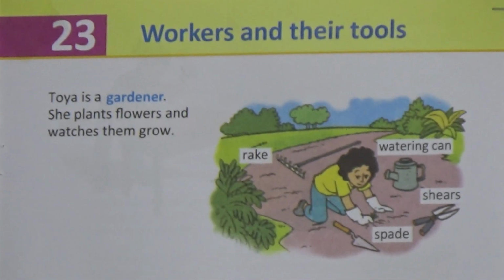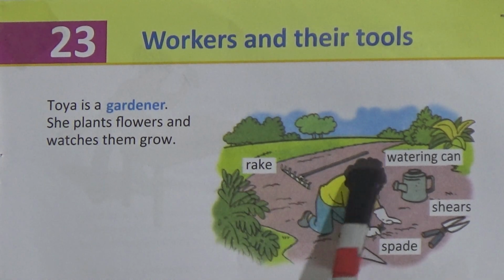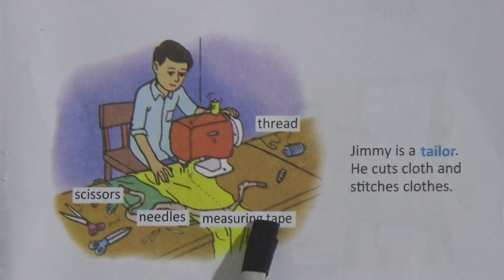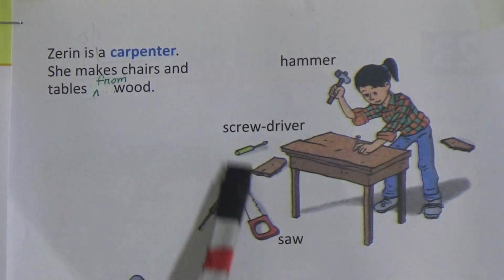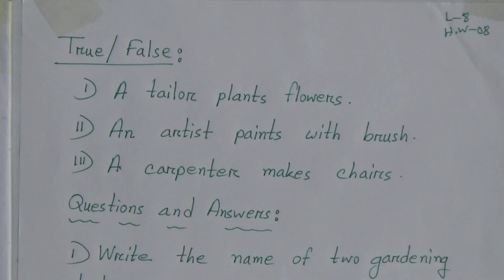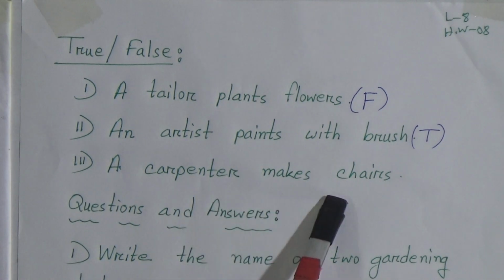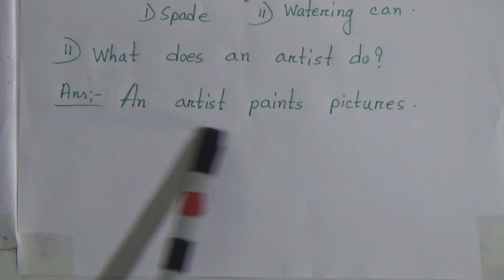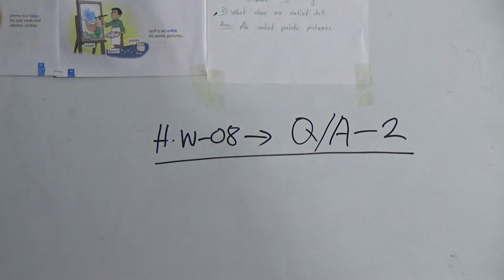Class: Junior One, Subject: General Science (Lecture- 08), Topic: Chapter- 23, T/F, Q/A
Annual Term
Class: Junior One
Subject: General Science (Lecture- 08)
Topic: Chapter- 23, T/F, Q/A
Teacher: Nasima Akter